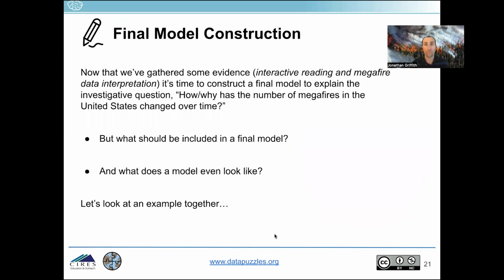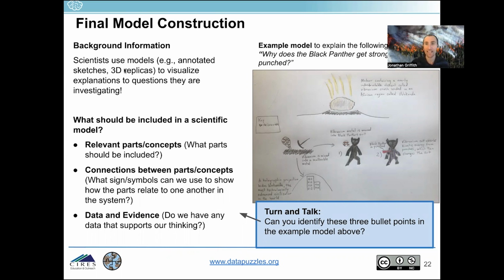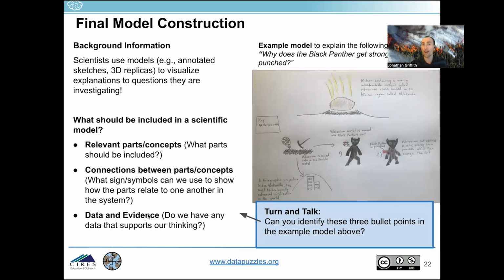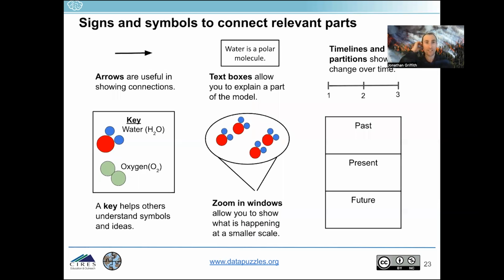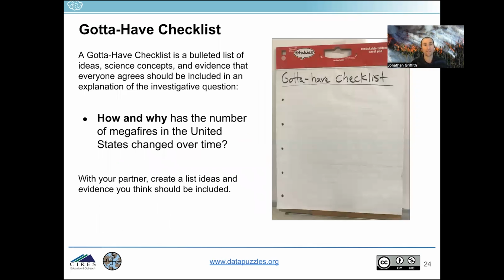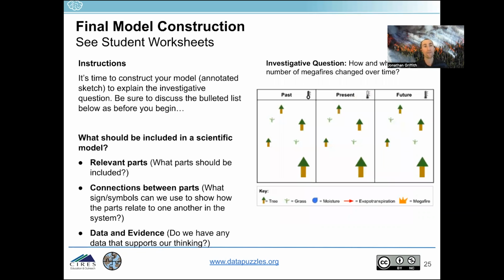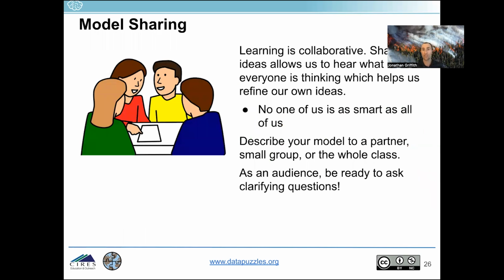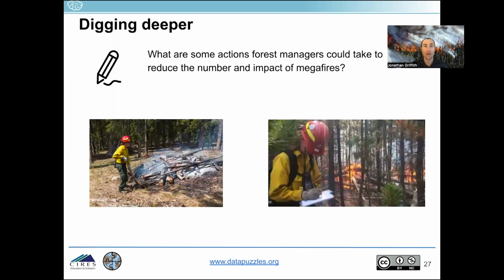Data Puzzles Virtual Teacher Workshop (Part 4): Megafires - Rare Occurrences or the New Normal?